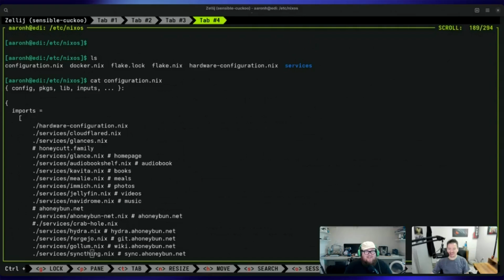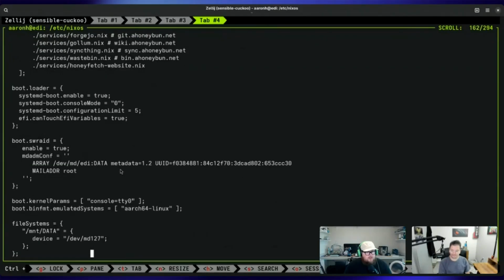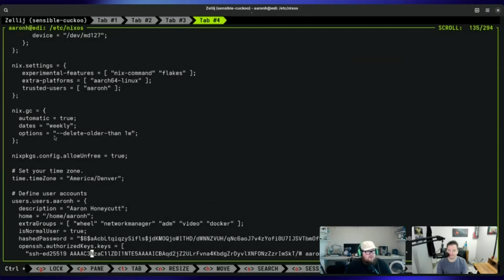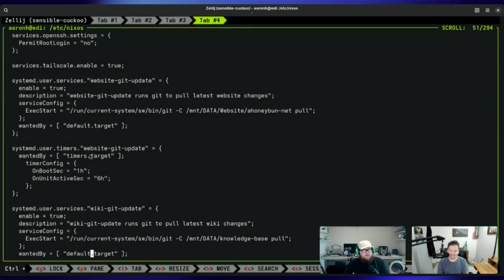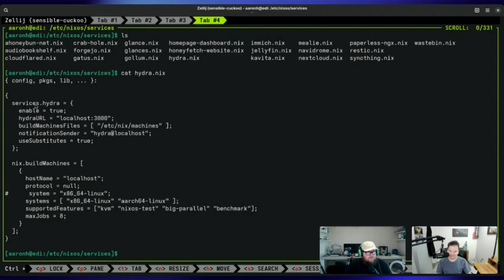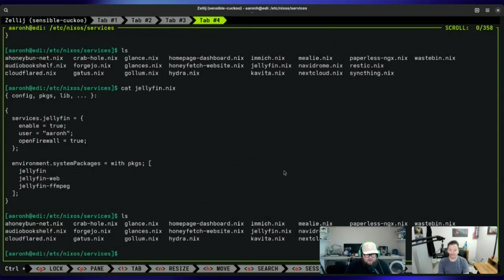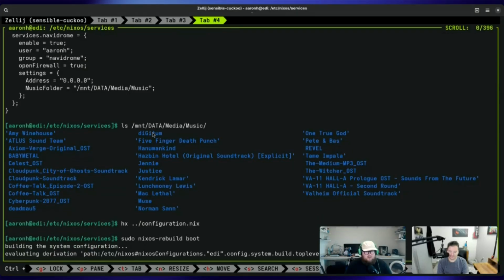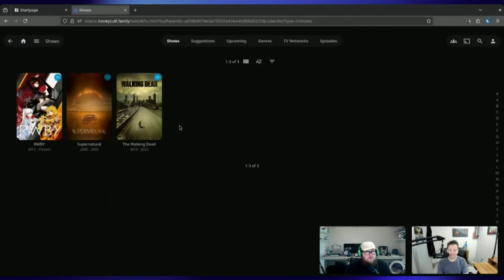Inside a NixOS Homelab: Real-World Walkthrough with Aaron Honeycutt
In this special follow-up to our NixOS podcast episode, Aaron Honeycutt returns to give us a hands-on walkthrough of his personal homelab setup—powered entirely by NixOS.

We take a look at:
     - His RAID-backed storage and OS layout
     - Home services like Jellyfin, Navidrome, and Glances
     - System configuration with flakes, Hydra, and Git automation
     - Building for both x86 and ARM

Got NixOS questions? Drop them in the comments! Aaron and I will follow up and answer what we can.

Guest: Aaron Honeycutt

Chapters
00:00 Introduction
00:42 Context
01:34 Walkthrough
10:08 Comparison to Unraid
11:11 Wrap up